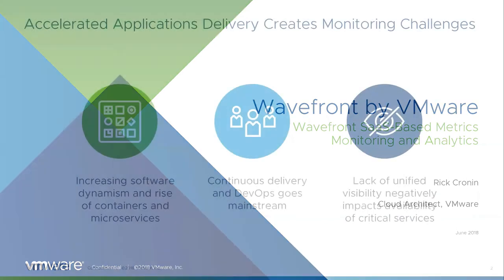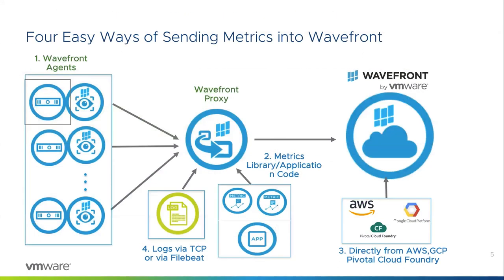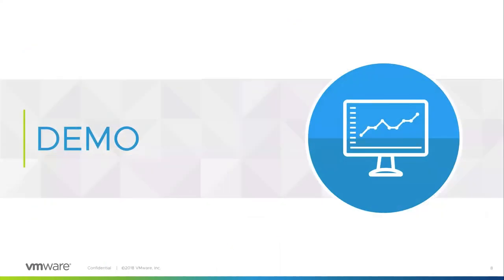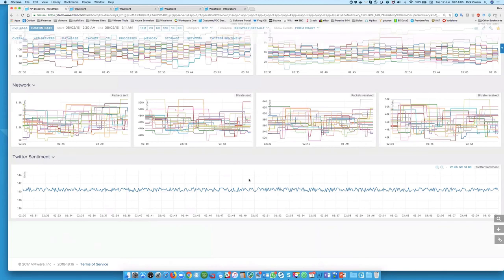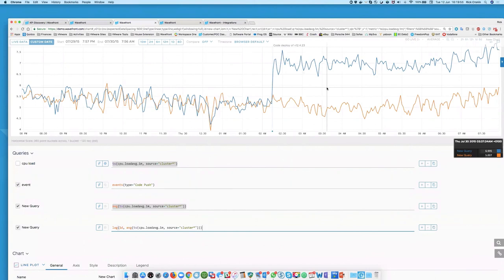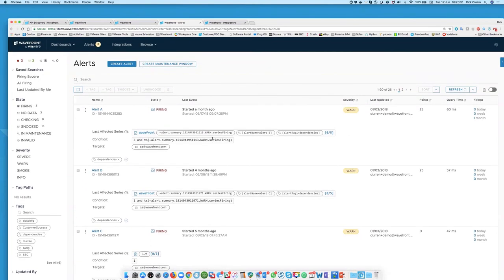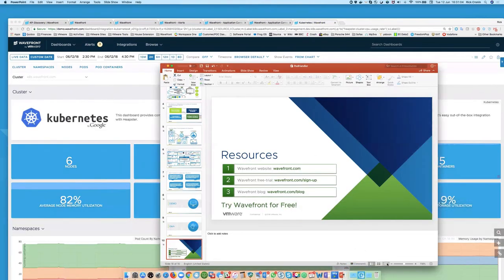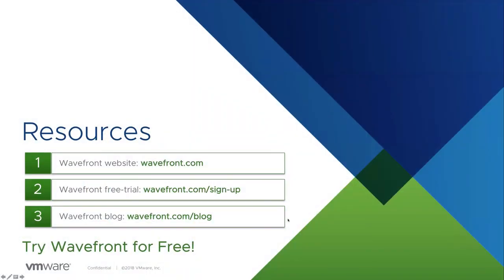Wavefront Live Demo - June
Join us for a live demo and see how Wavefront metrics monitoring and analytics is used for trending, anomaly detection, and troubleshooting. We'll cover how to get started with metrics, our Wavefront Query Language, crafting smart alerts, and building dashboards. We'll also preview our free, point-and-click integrations for AWS, Kubernetes, GCP, containers, DevOps tooling, and more! The session will end with a Q&A.